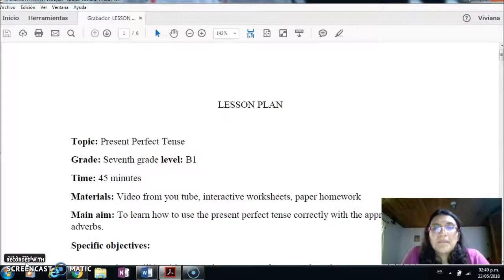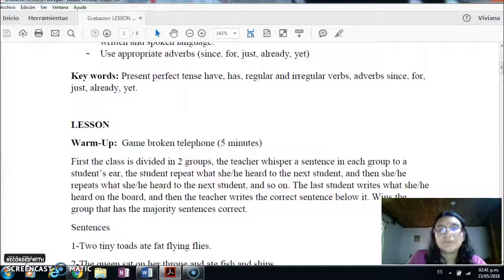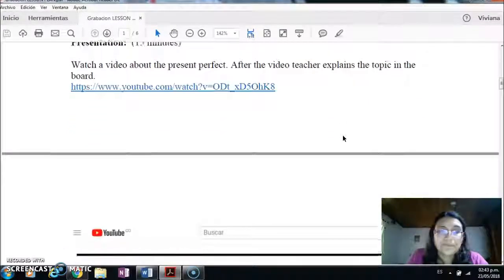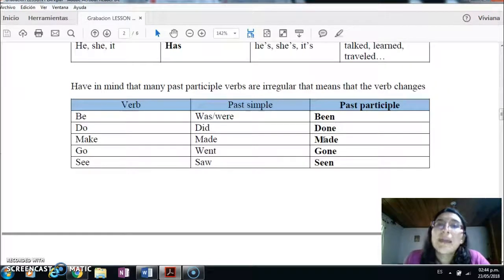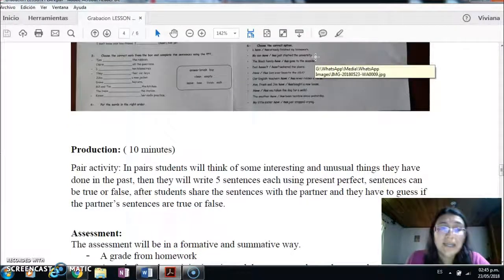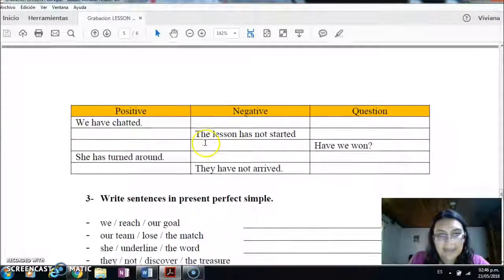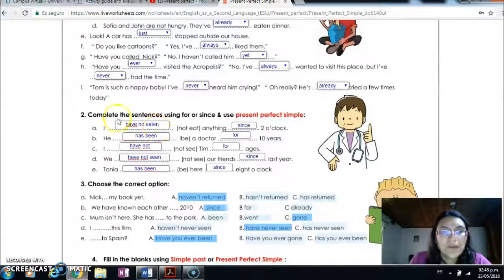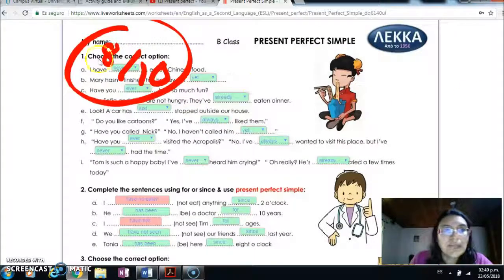Lesson plan for adolescences PPT